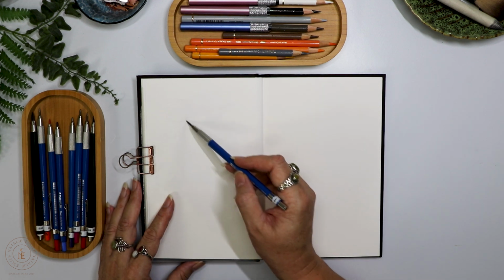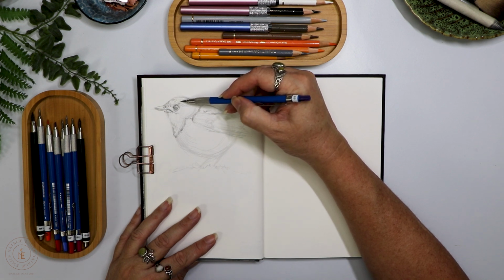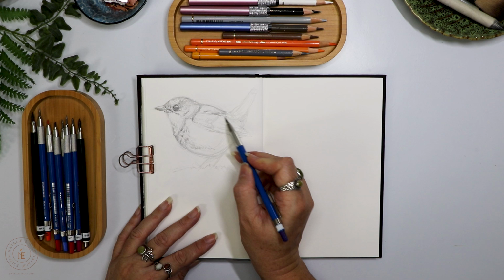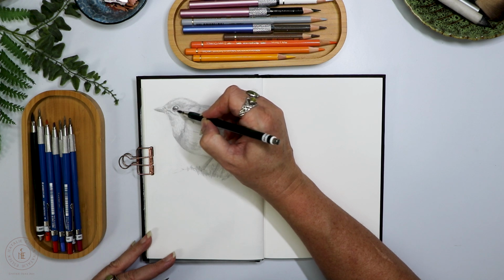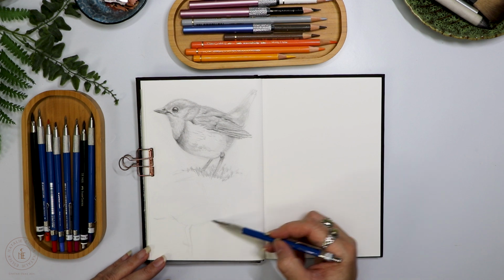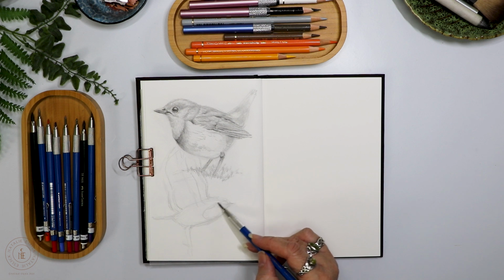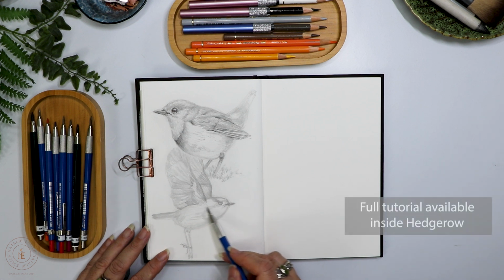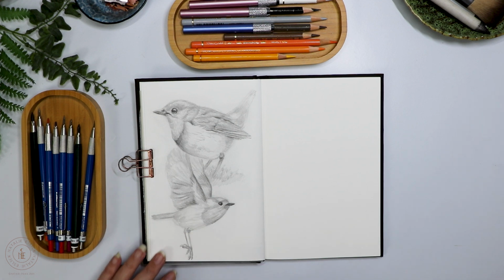Finding Form Through Feeling 🕊️ Mindful Robin Sketching | Wildlife Art Tips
Join me for a mindful sketching session as we honour two beautiful robins in graphite. In this 20-minute tutorial, I share how to find shapes before focusing on details, and the importance of truly connecting with your subject. Learn how "becoming" the bird you're drawing can transform your art from simple marks to living essence.

Together we explore:
🌿 How to see and capture basic shapes
🌿 Building form through patient observation
🌿 Why connecting emotionally matters
🌿 Embracing practice over perfection
🌿 Letting your unique style emerge naturally

Remember, developing your artistic voice takes time and self-compassion. The magic happens when we focus on the joy of creating rather than striving for perfection. Grab your sketchbook and pencil, and let's celebrate these wild beings together!

Sketchbook: Strathmore Mixed Media 500 Series 14x20.3cm (5.5x8in)
Graphite: Staedtler 2mm Clutch, HB, 2B and Faber-Castell Pitt Graphite Matt in 10B

I’m Natalie - a full time wildlife artist and creative guide whose mission is to connect artists and wild hearted humans to their creativity and the wild world with curiosity and compassion.

🎨 For full length tutorials and an incredible art community for women

Get SEVEN real time wildlife sketch lessons delivered to your inbox!